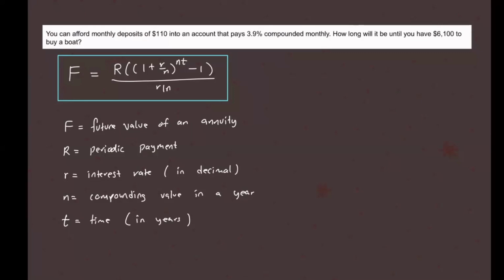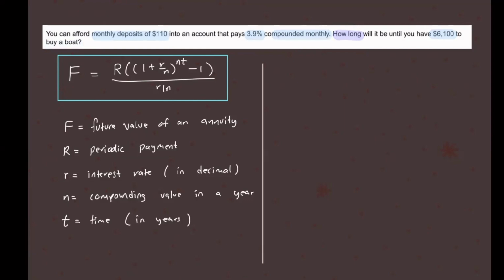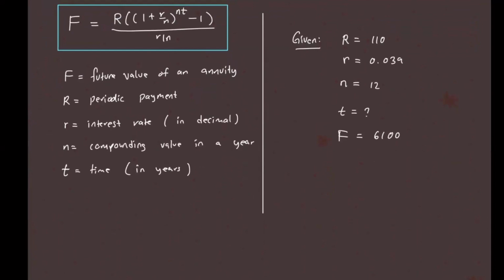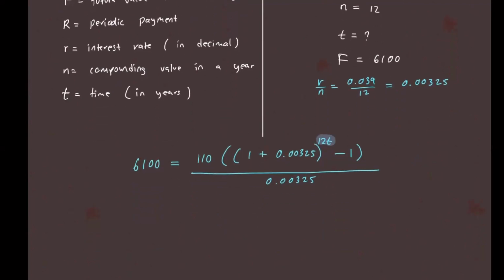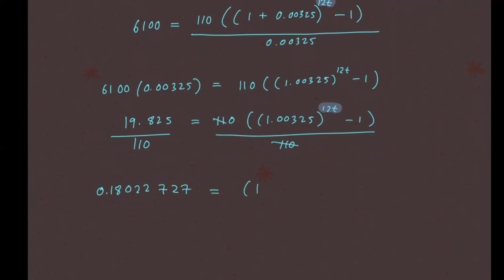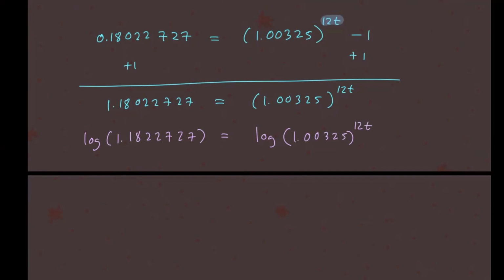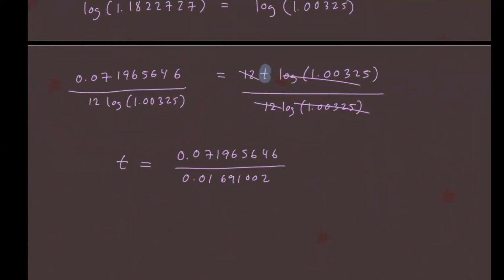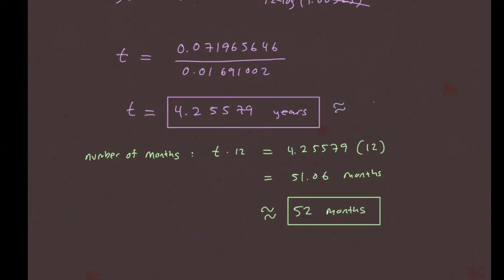Future Value of an Annuity | Find time t